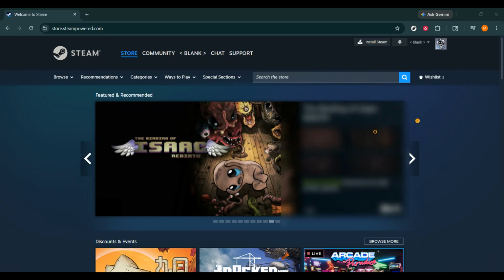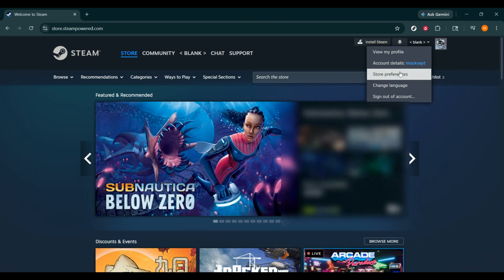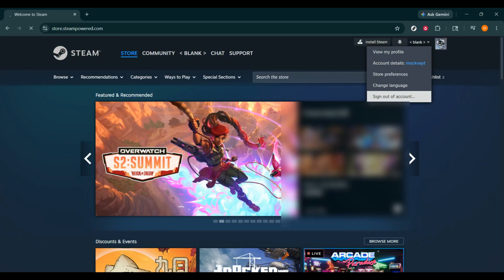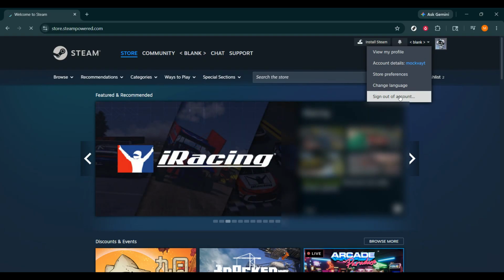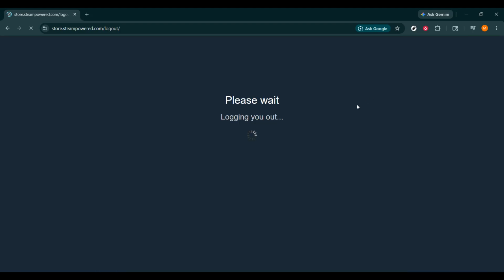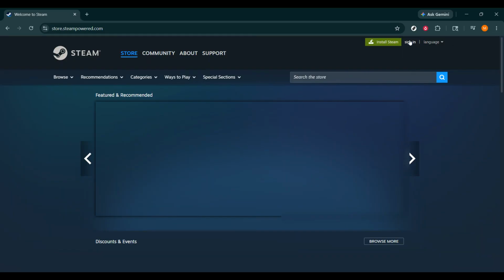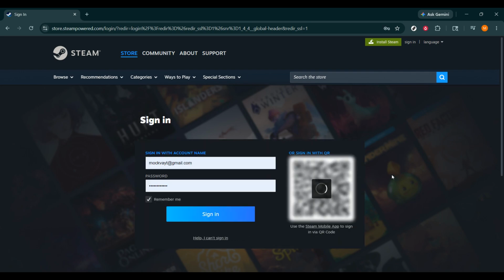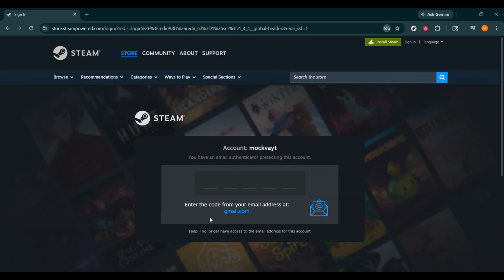How To Switch Steam Accounts Quickly (Fast Login Guide)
Learn how to switch Steam accounts quickly using the easiest logout and sign-in method. This guide also includes simple tips to make account switching faster with saved passwords and browser profiles.

🕚Timestamps:
0:00 Intro
0:21 Open Steam Community Or Steam Store
0:34 Click Your Username And Logout
0:49 Sign In To Your Other Steam Account
1:07 Tips To Switch Faster Next Time
1:28 Recap And Outro

✍️What You'll Learn In This Video:
• How To Switch Steam Accounts Quickly
• How To Log Out Of Steam In A Browser
• How To Sign Into A Different Steam Account
• How To Use Saved Passwords For Faster Login
• How To Keep Multiple Steam Accounts Remembered
• How To Use Separate Browser Profiles For Steam

💡Pro Tips:
• Save your Steam passwords in your browser for faster switching.
• Use one browser profile per Steam account if you switch often.
• Keep your primary and secondary accounts organized to avoid login mistakes.
• If Steam shows a remembered account, use it instead of typing credentials again.